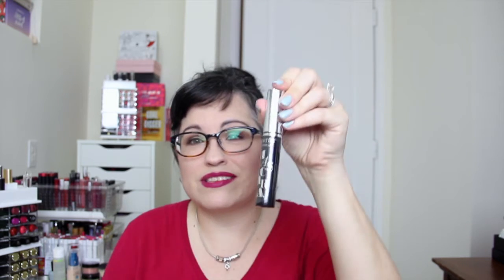LivingSocial Health & Beauty Mystery Bag!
Oh my goodness! You have to see what was in my LivingSocial Health & Beauty Mystery bag! Just. wow!!! I am not going to be linking this thing because I wouldn't advise anyone to get it. Just see for yourself. LOL!